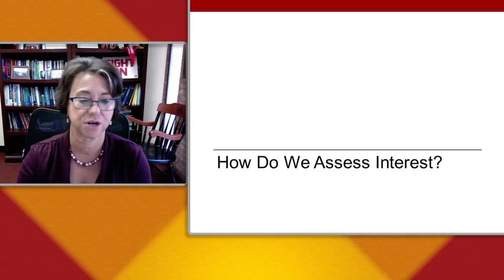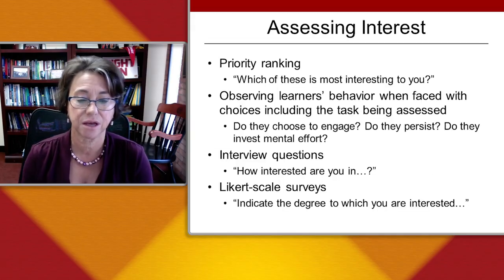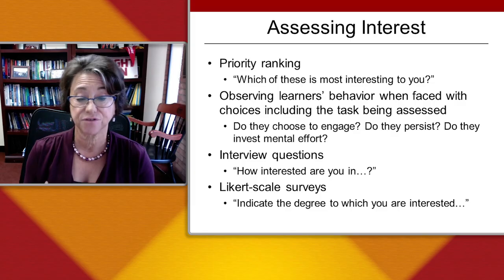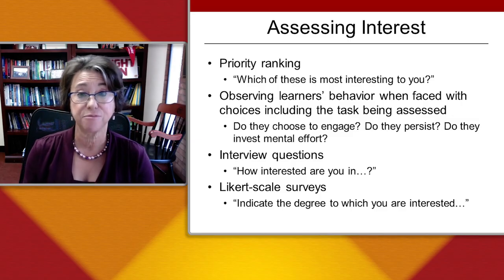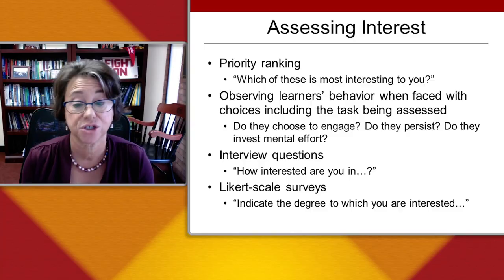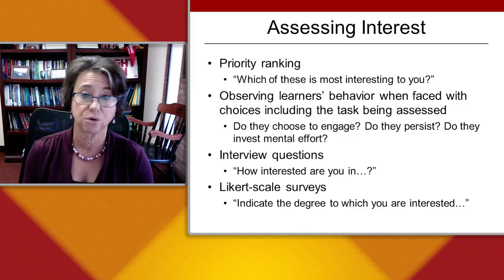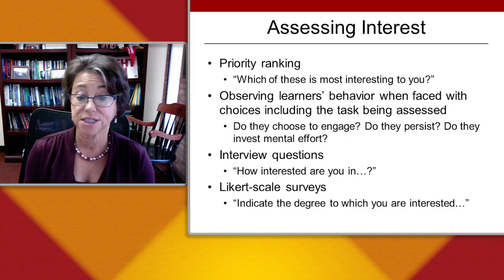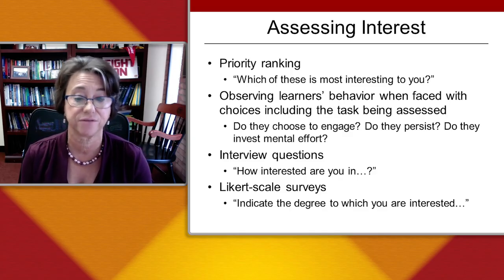EDUE 702 - Interest and Motivation with Dr. Gale Sinatra